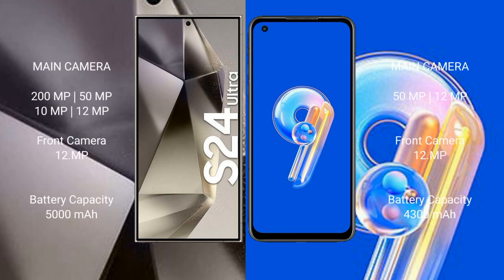Samsung Galaxy S24 Ultra vs Asus Zenfone 9 Review